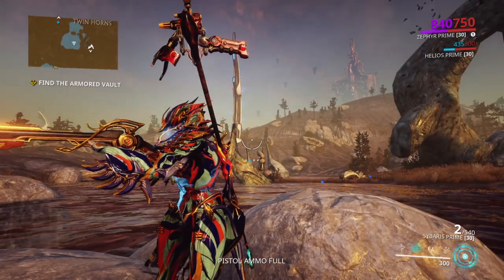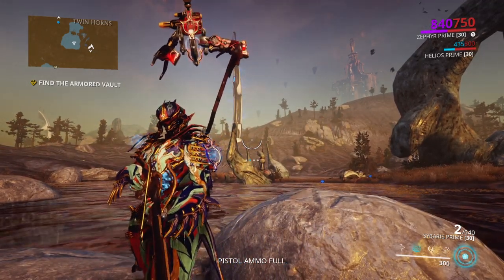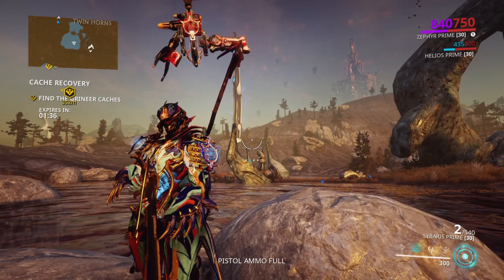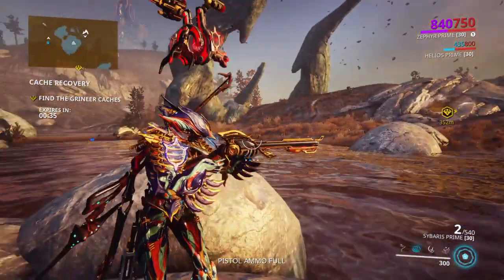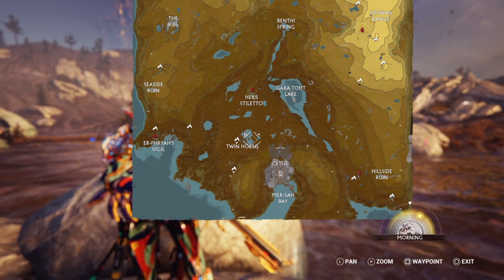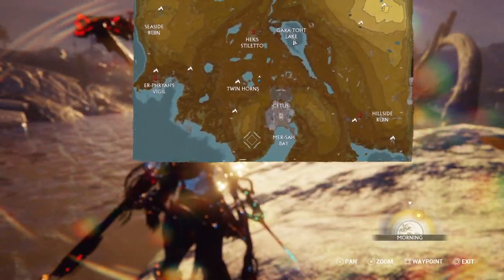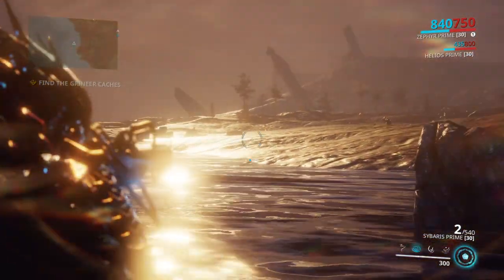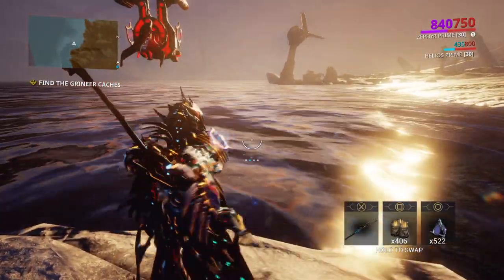Warframe Plains of Eidolon Fishing Guide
Guide to fishing on the Plains.